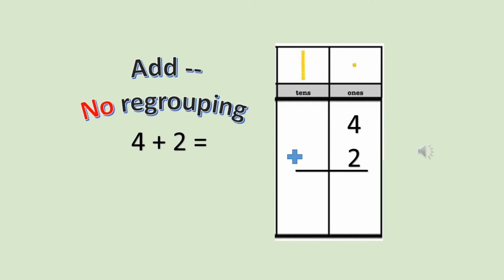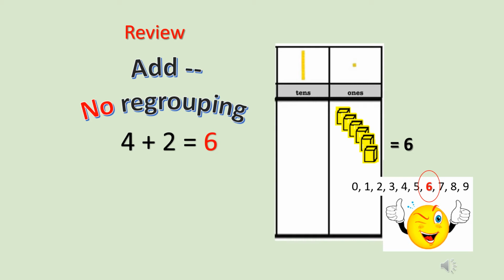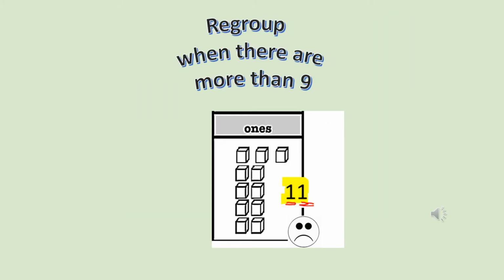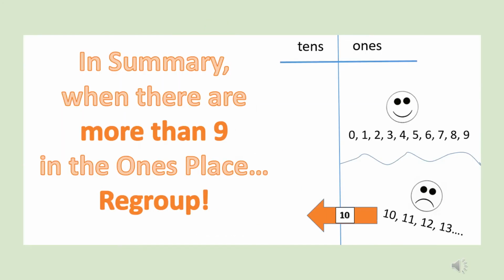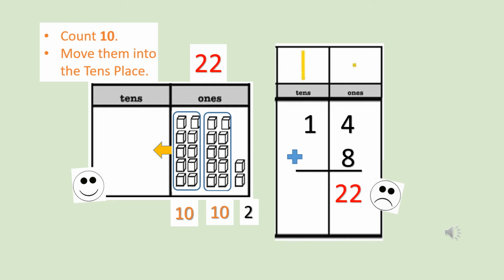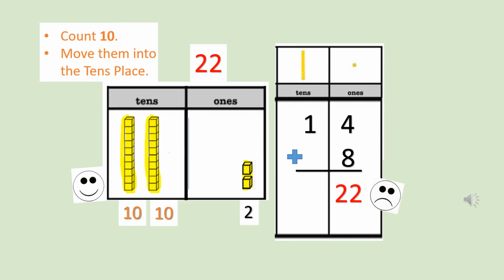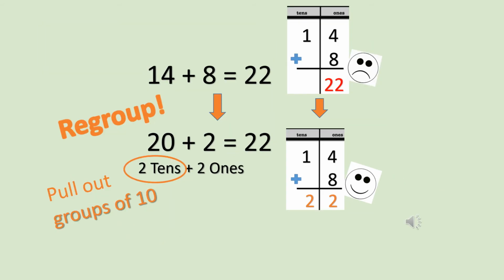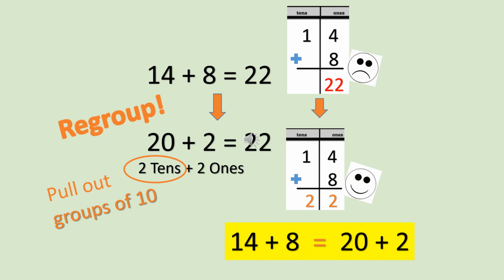Regroup When You Add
first grade - how to add when you need to regroup